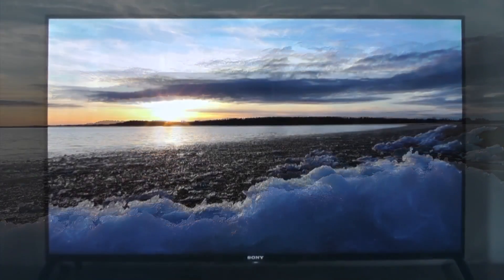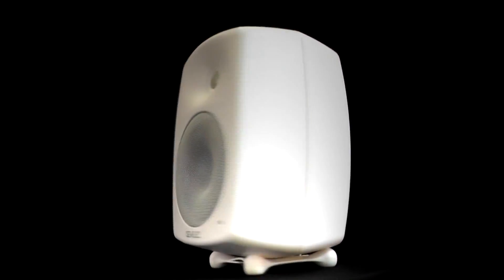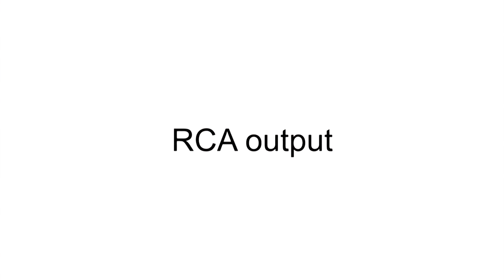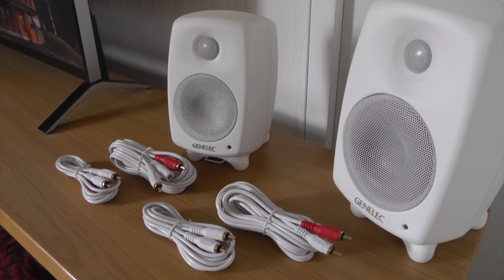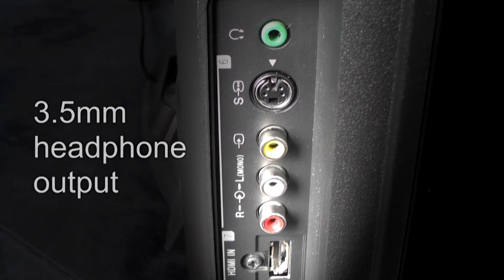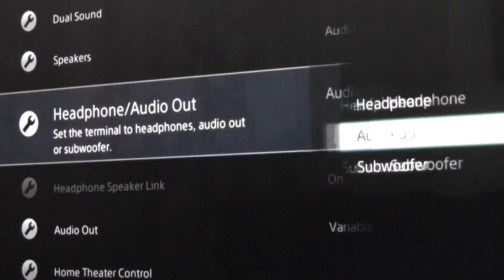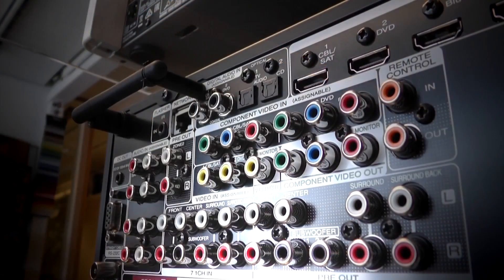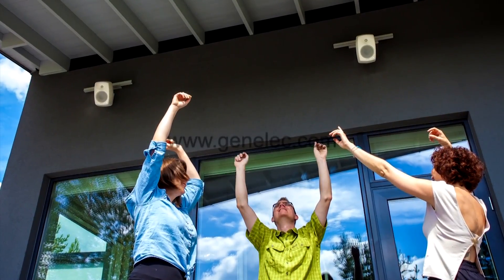How to connect Genelec active speakers to a TV?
The Genelec G Series active speakers combine an organic, rounded form with powerful and precise sound reproduction.